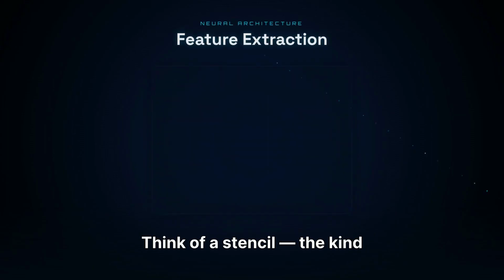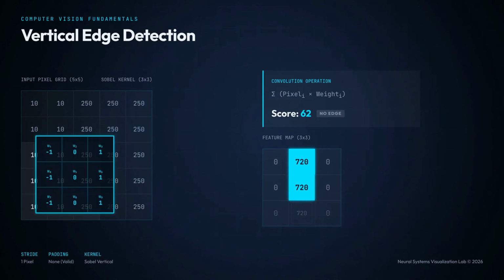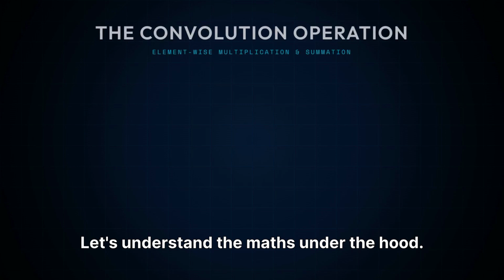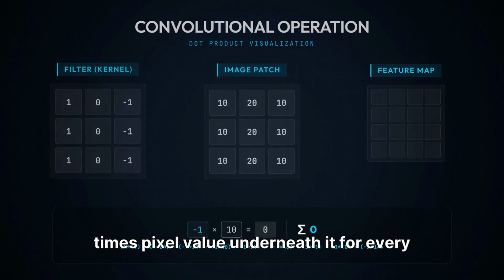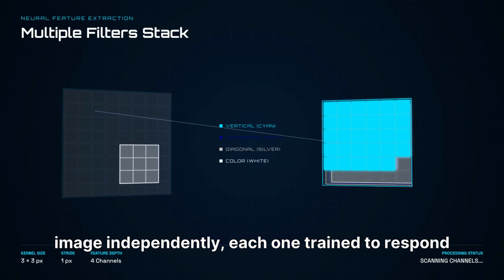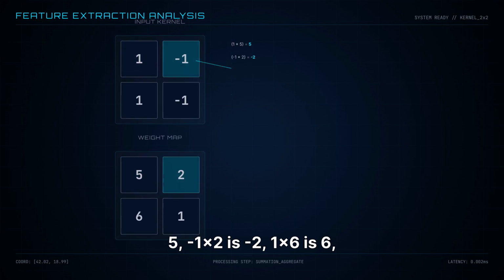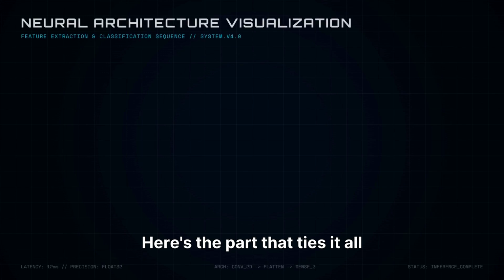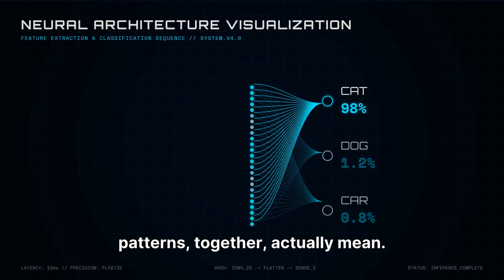Convolutional Neural Networks (CNNs) Part 8 | Ubuntu Guild Video | Dr. Dennis Magaya, Chairman Aiia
From Algorithms to Agents Part 8 - Part 8 | CNN Basics. AIIA for Ubuntu Guild | Dr Dennis Magaya, Chairman, AIIA

How does an AI system recognize a cat, face, crop disease, or object in an image — even when that object moves to a completely different position in the picture?

The answer is the Convolutional Neural Network (CNN).

In Part 1 of the Artificial Intelligence Institute Africa (AIIA) and Ubuntu Guild AI education series, Dr. Dennis Magaya takes us inside the architecture that transformed computer vision and explains the core intuition and mathematics behind how CNNs enable machines to understand images.

In this video, we explore:

🔹 Why Images Are Difficult for Standard Neural Networks
Learn why connecting every pixel directly to a neural network can create enormous numbers of parameters while ignoring the important spatial relationships between neighboring pixels.

🔹 The Core CNN Idea
Understand the fundamental concept behind CNNs:

Learn one small pattern-detector and reuse it everywhere.

🔹 Filters & Convolution
Discover how a small learned filter slides across an image, detecting patterns such as edges, textures, curves, and shapes.

🔹 Feature Maps
See how convolution transforms an image into a map showing where particular visual patterns have been detected.

🔹 The Mathematics of Convolution
Understand how filter values and pixel values are multiplied and summed to produce a match score at each position.

🔹 Parameter Sharing
Learn why CNNs can recognize the same pattern regardless of where it appears in an image — because the same learned filter is reused across the entire image.

🔹 Multiple Filters
Explore how CNN layers learn many filters simultaneously, with different filters detecting different visual patterns.

🔹 Pooling & Max Pooling
Understand how pooling reduces feature-map size while retaining strong signals and providing greater tolerance to small shifts in an image.

🔹 Deep CNN Architecture
See how CNNs build increasingly complex representations:

Edges → Textures → Shapes → Object Parts → Objects

🔹 From Feature Maps to Classification
Learn how the detected features are eventually flattened and passed into a fully connected layer to produce a final classification such as "cat".

A Simple Way to Understand CNNs

Imagine a small stamp being pressed repeatedly across a piece of fabric.

The stamp represents a learned filter.

Instead of analyzing an entire image at once, the CNN examines small regions, looking for the same pattern at every position.

This simple idea allows CNNs to recognize objects even when their position changes within the image.

The Three Layers Covered in This Video

Layer 1 — The Problem: Why Images Are Hard
Why standard fully connected networks struggle with large images and spatial relationships.

Layer 2 — The Solution: Convolution & Pooling
How filters, feature maps, convolution, parameter sharing, and pooling allow networks to efficiently extract visual features.

Layer 3 — The Architecture: Stacking Layers & Classification
How multiple convolutional layers progressively learn more complex features before producing a final classification.

Real-World Applications

CNNs are used across a wide range of computer vision applications, including:

📷 Image Classification — determining what is present in an image.

🎯 Object Detection — identifying both what an object is and where it appears.

🏥 Medical Imaging — identifying patterns in X-rays, MRIs, ultrasound images, and other scans.

👤 Facial Recognition — identifying or verifying faces.

🌱 Agriculture — detecting crop diseases from photographs.

🐘 Wildlife Conservation — identifying and monitoring animals through camera-trap images.

The video also explores how CNN technology can be applied to African challenges and African data, from agriculture and healthcare to wildlife conservation.

A CNN learns a small pattern-detector and applies it across an entire image.

This episode covers both the intuition and core mathematics behind CNNs. Part 2 continues with how CNNs are trained, the techniques that make them work at scale, and practical implementation.

This video is part of the Artificial Intelligence Institute Africa (AIIA) / Ubuntu Guild AI education series, helping learners understand the technologies behind modern artificial intelligence and how they can be applied to African contexts.

🎓 Learn. Build. Understand AI.

📌 Presented by: Dr. Dennis Magaya
🏛️ Artificial Intelligence Institute Africa (AIIA)
🌍 Ubuntu Guild

If you found this video useful:

💬 Share your questions and thoughts in the comments
📚 Explore more AI learning content through Cognify
▶️ Continue with CNN Part 2